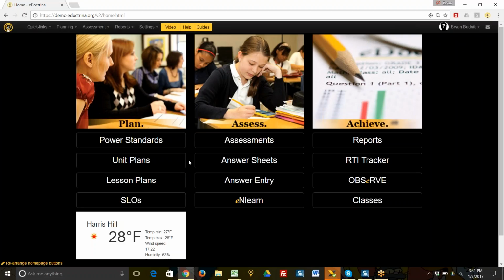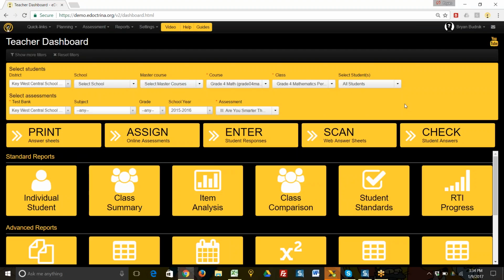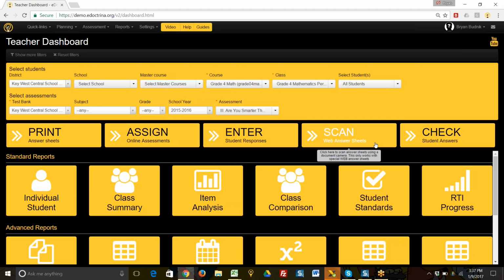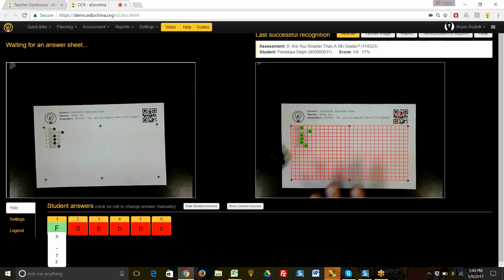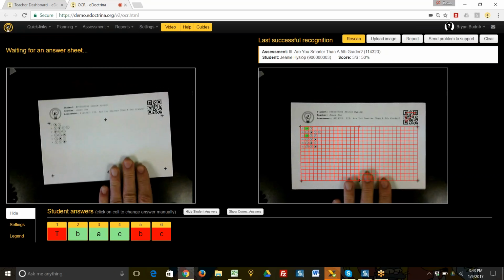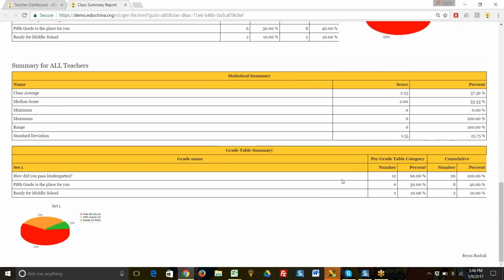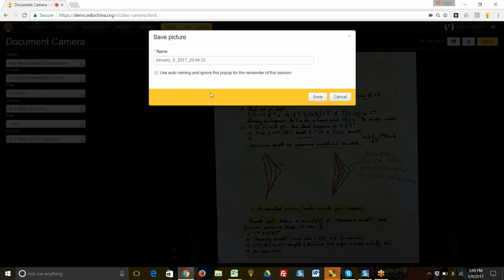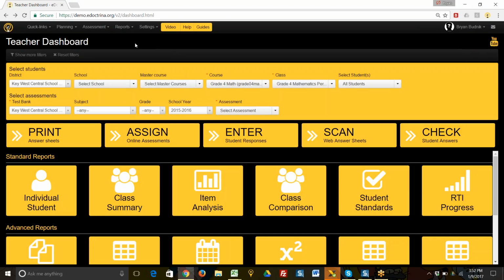FREE WEBINAR - How to Use Web Camera Scanning